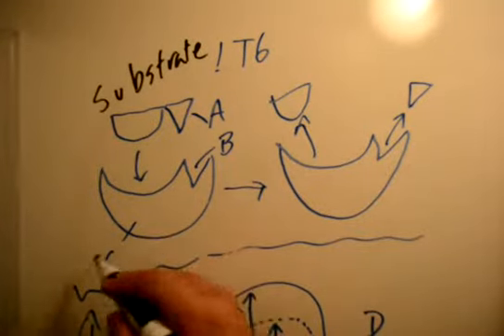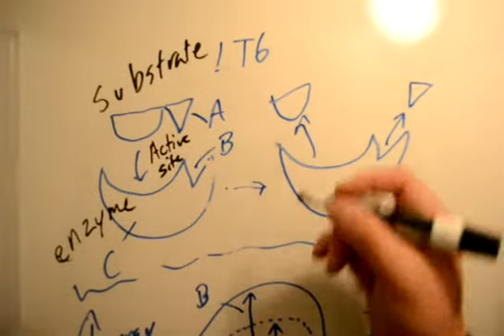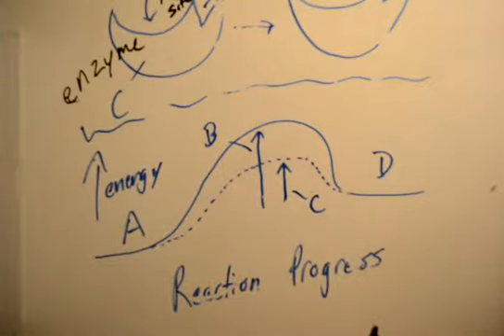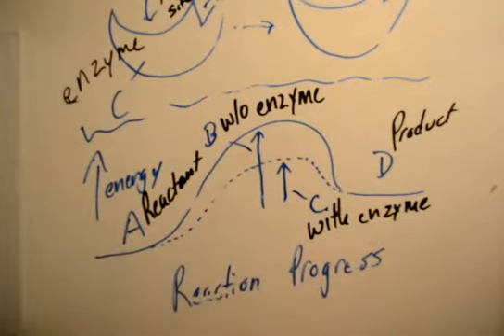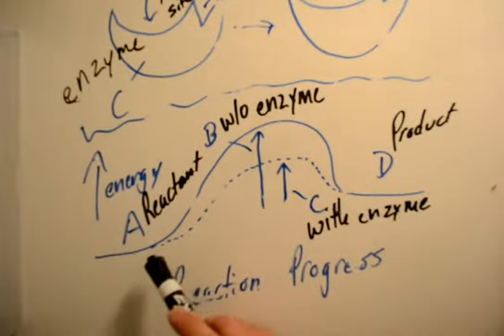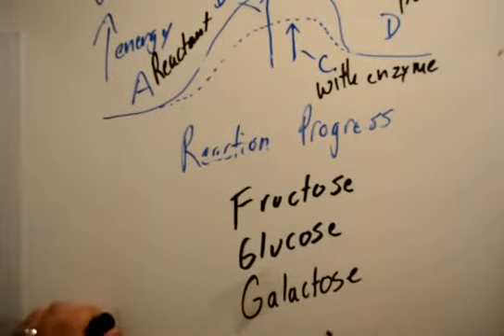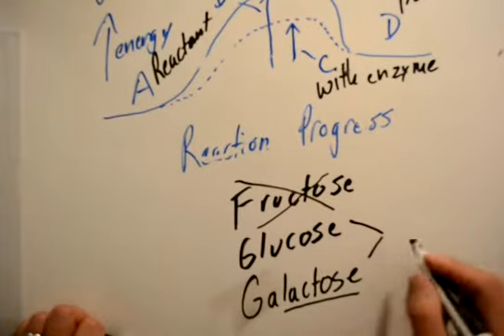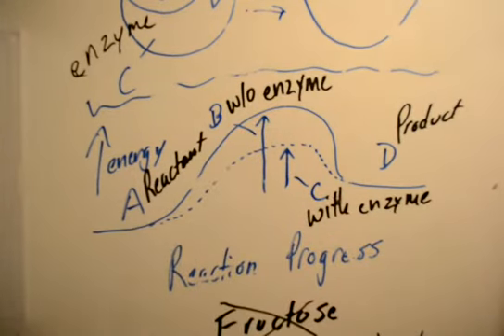Organic Molecules 6